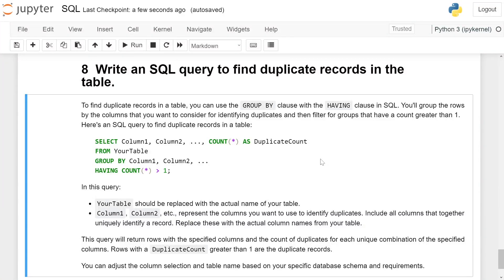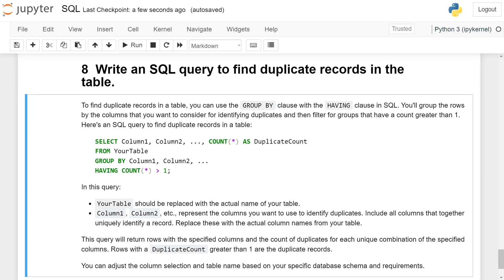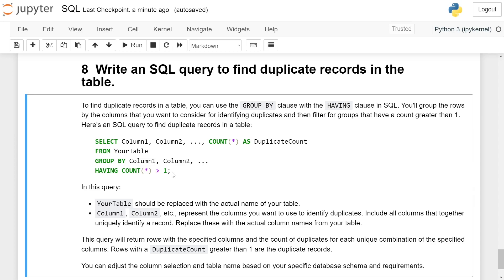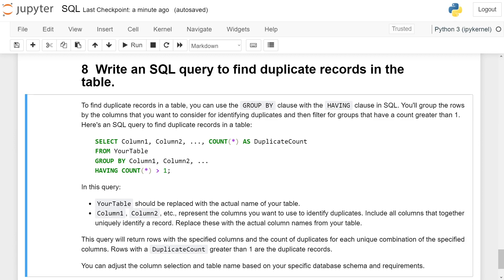SQL Interview Question and Answers | Find Duplicate Records in Table | Group By and Having Clause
To find duplicate records in a table, you can use the `GROUP BY` clause with the `HAVING` clause in SQL. You'll group the rows by the columns that you want to consider for identifying duplicates and then filter for groups that have a count greater than 1. Here's an SQL query to find duplicate records in a table:

SELECT Column1, Column2, ..., COUNT(*) AS DuplicateCount
FROM YourTable
GROUP BY Column1, Column2, ...
HAVING COUNT(*)  graeter than symol 1;

In this query:

- `YourTable` should be replaced with the actual name of your table.
- `Column1`, `Column2`, etc., represent the columns you want to use to identify duplicates. Include all columns that together uniquely identify a record. Replace these with the actual column names from your table.

This query will return rows with the specified columns and the count of duplicates for each unique combination of the specified columns. Rows with a `DuplicateCount` greater than 1 are the duplicate records.

You can adjust the column selection and table name based on your specific database schema and requirements.